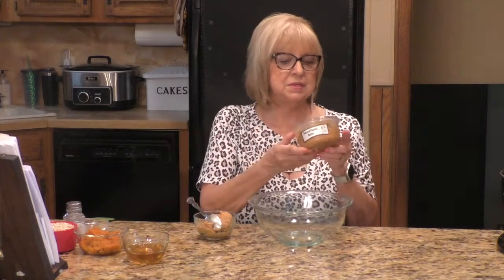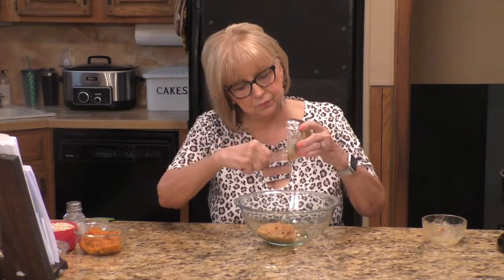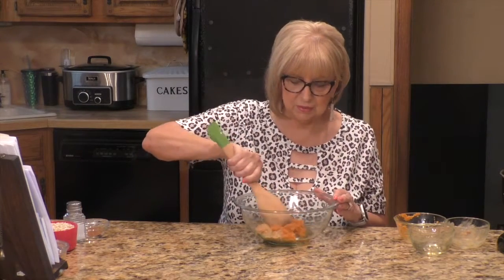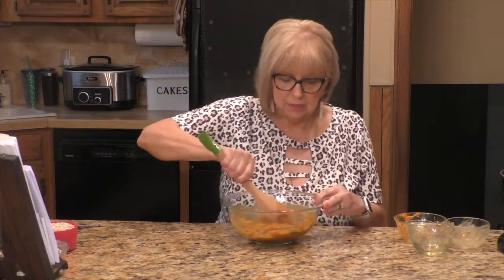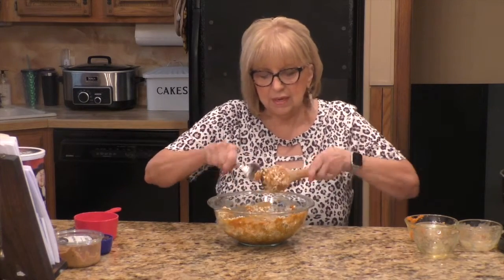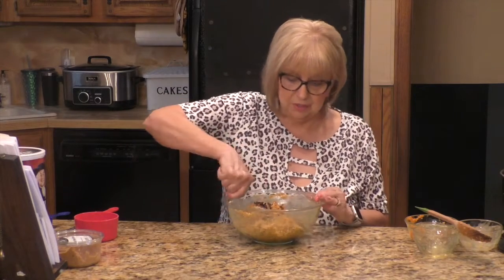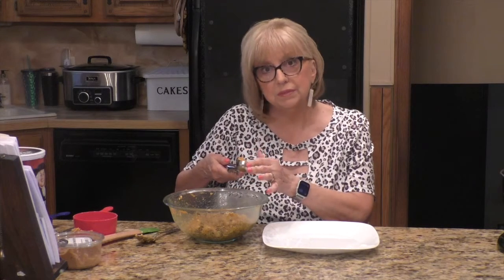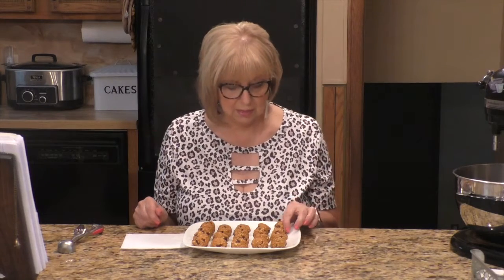Looking For A Healty Snack? Learn How To Make These NO BAKE PUMPKIN ENERGY BALLS along with me.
If you are looking for a nice healthy snack these Energy Balls will fit
the bill! They have a nice flavor to them and are not too sweet. Very easy to make and best of all they are NO BAKE!  I will list the recipe for you below if you would like to make them. Enjoy!

PUMPKIN ENERGY BALLS
(Depending on the size you make them the recipe will yield 20 to 24)

Ingredients:
1 1/2 cups oats ( Old Fashioned or Steel Cut)
6 Tbsp. natural unsweetened peanut butter
6 Tbsp. pure pumpkin puree
4 Tbsp. honey
2 Tbsp.chia seeds (I didn't use these and they came out fine)
1/2 tsp. ground cinnamon
Pinch of salt
1/3 cup mini semi sweet chocolate chips

DIRECTIONS:
In a large bowl combine the peanut butter, honey and pumpkin puree.
Mix with a wooden spoon.
Add the cinnamon and the salt. Stir.
Add the oats and chia - stir to combine.
Mix in the chocolate chips.
Shape into balls and chill for 10 minutes.

That's all there is to it. It helps my channel to grow and
I really appreciate it more than I can say.

Hugs,
Dolores

AMAZON PRODUCTS I USE AND ENJOY:

Buttermilk Powder
DASH Mini Waffle Maker for CHAFFLES
ChocZero Syrups
Wilton (Set of 2) 6 cavity Donut Pans Sweet Creations Waffle Cake Pan
Hiware 8 inch Non-stick Springform Pan
Amazon Link for Carbquick
Amazon Link for Norpro Mini Cheesecake Pan
Naomi Silicone Mini Cake Sickle/Ice Pop Mold
McCormick Root Beer Concentrate
Ghiardelli Salted Caramel Sauce (2 pk.)
Espresso Powder